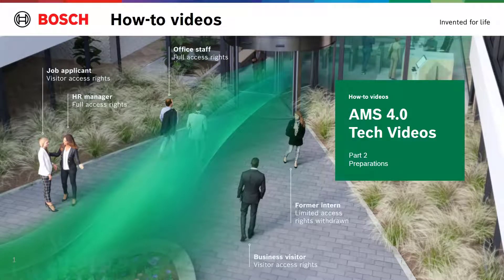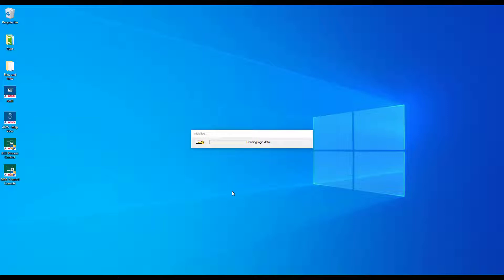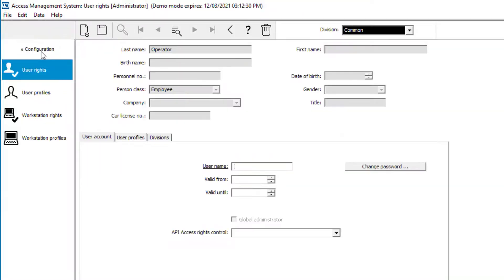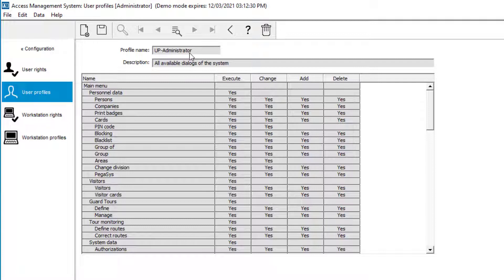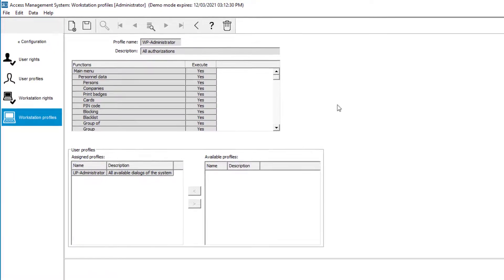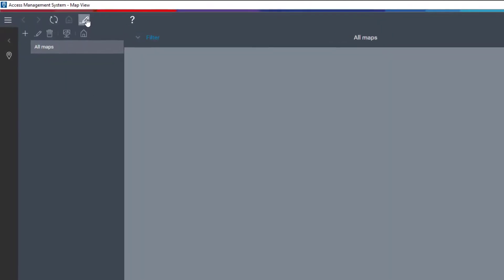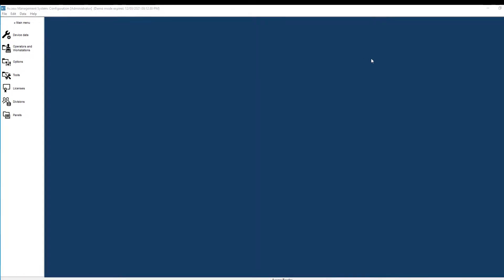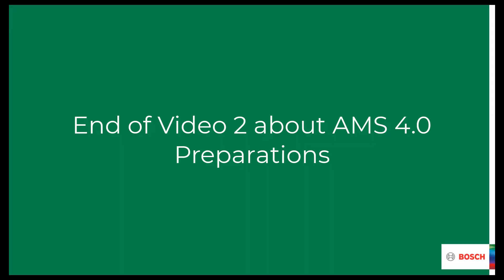Bosch Security - AMS 4.0 - Part 2 Preparations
This video shows what the installer should take care of before the actual setup can take place. It shows how to create a person in Access Management System (AMS) and how to set the rights for that person and the workstation. We also show how to setup the map view with a floorplan and an area.